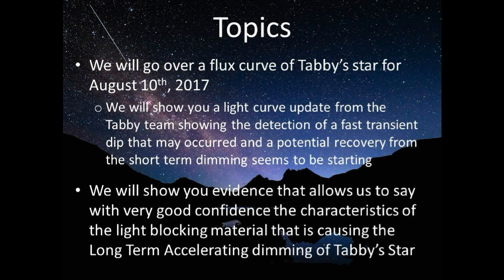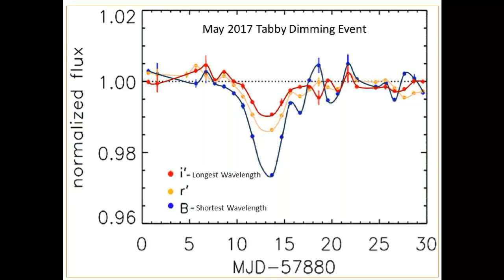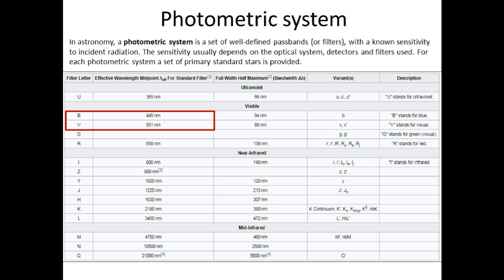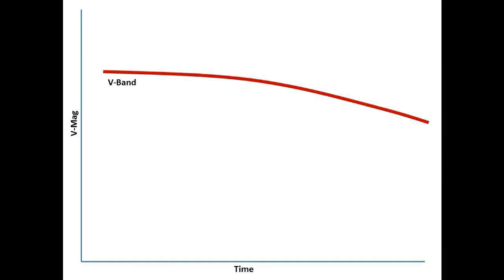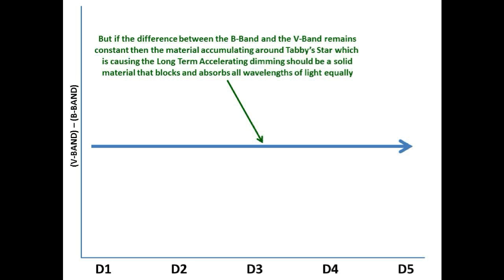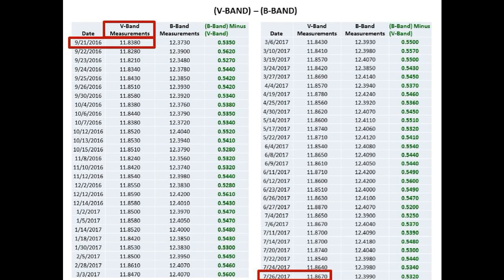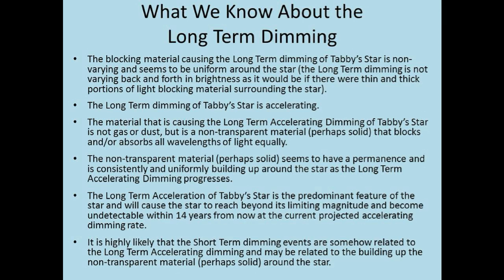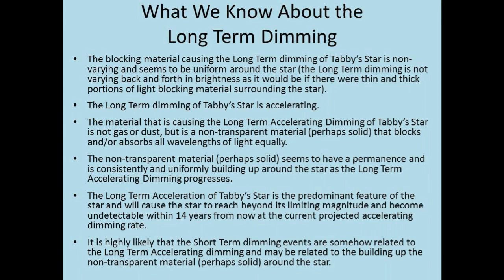Tabby’s Star KIC 8462852 Flux Update for August 10, 2017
We go over a flux curve of Tabby’s star for August 10th, 2017 by reviewing a light curve update from the Tabby team showing the detection of a fast transient dip that may have occurred and show that a potential recovery from the short term dimming seems to be starting.

We also show evidence that allows us to say with very good confidence the characteristics of the light blocking material that is causing the Long Term Accelerating dimming of Tabby’s Star.

Many thanks to the Tabby team for the light curve of Tabby's Star and many thanks to Dave Lane for his wonderful V-Band and B-Band data.